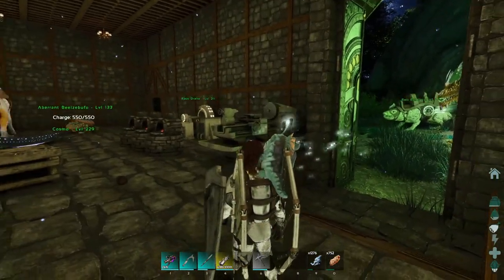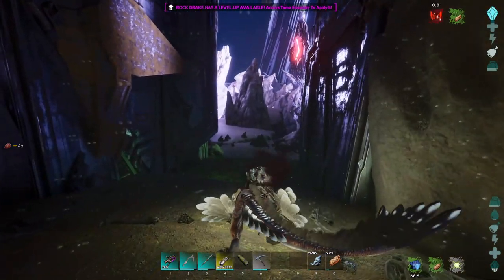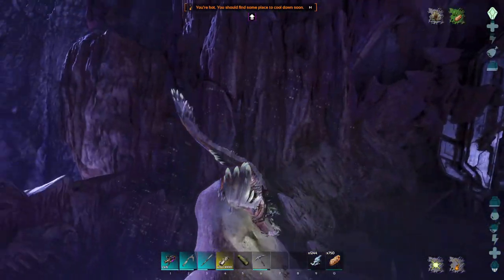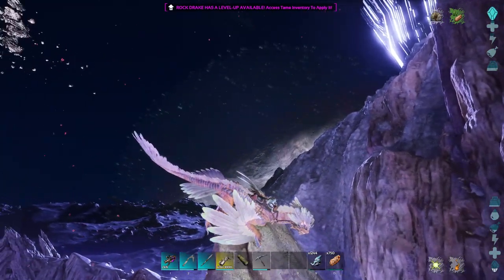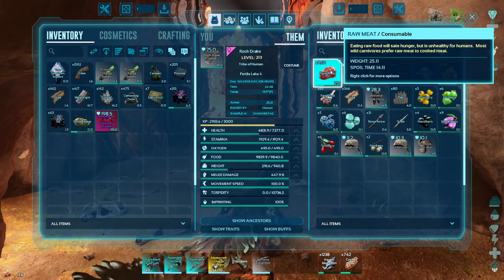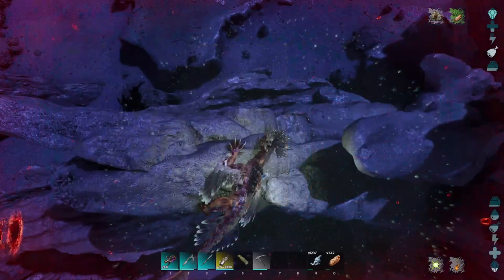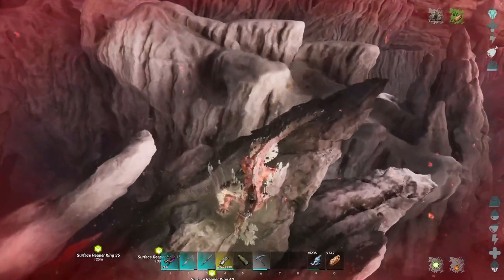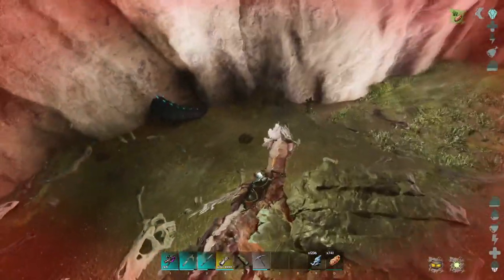We Finally Travel To The Surface!!! | ARK Aberration Ascended - Part 14